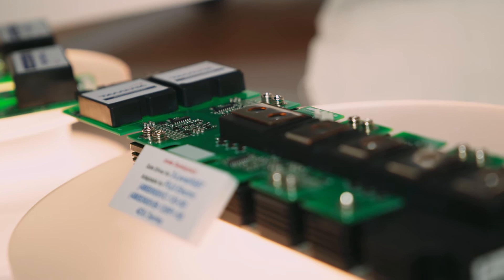A look at IGBT and SiC gate drivers from Tamura at APEC 2018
In this short video, Craig Simpson reviews the UL-certified gate driver modules from Tamura that are designed to work with both IGBTs and SiC power transistors.